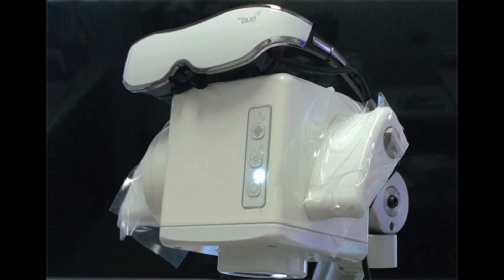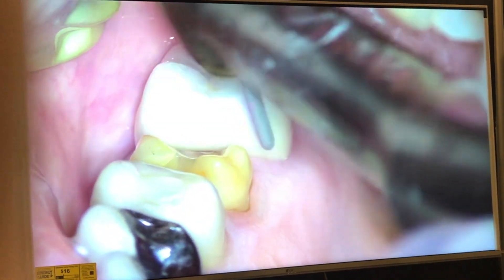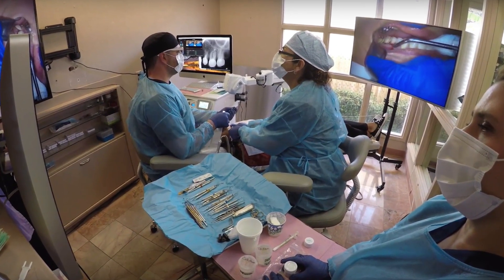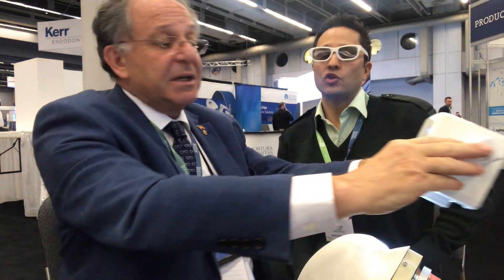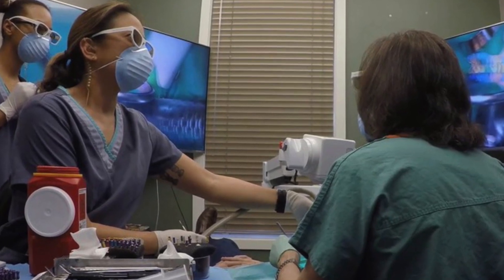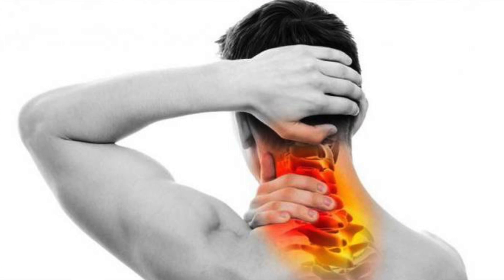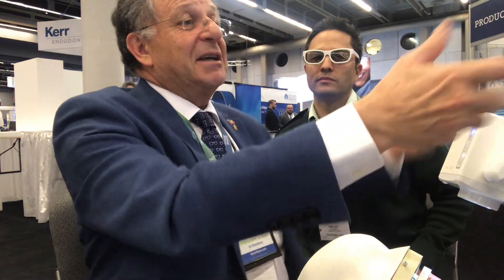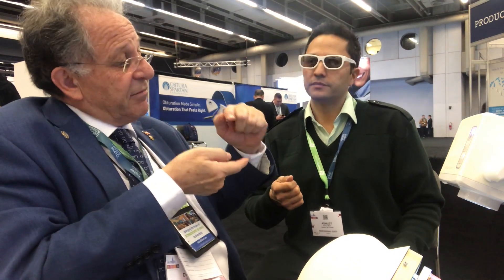Incredible 3D Magnification in Dentistry - MoraVision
I asked Dr. Mora to provide our community with an incentive to purchase a MoraVision.

If you use code ASH2019, you will receive a free 2 Year Premium Service Contract worth $3000.

FYI, I do not receive any incentives from MoraVision.  I truly believe it's incredible.

The MoraVision is an incredible technology that not only replaces a microscope, it gives you this capability to move freely while you are doing dentistry - which - prevents neck and back strain.  This system is an experience - meaning - you have to see it to believe it.  I've been wanting to change from a scope for a long time, and now that I've had the opportunity to see it - it's time to change.

Thank you so much to Dr. Assad Mora (Prosthodontist) and his wife Dr. Kathy Patmore Mora (Endodontist) for bringing this amazing tech to life!